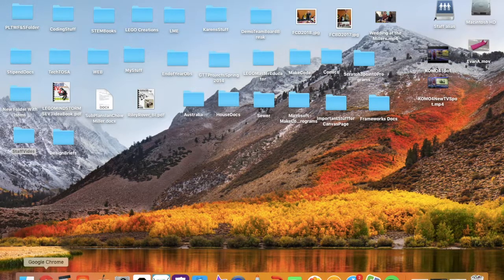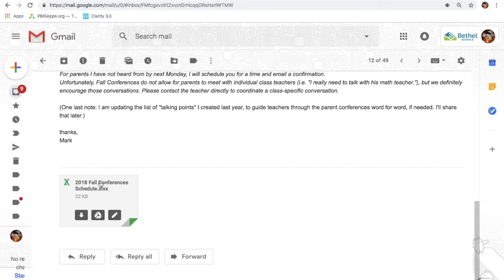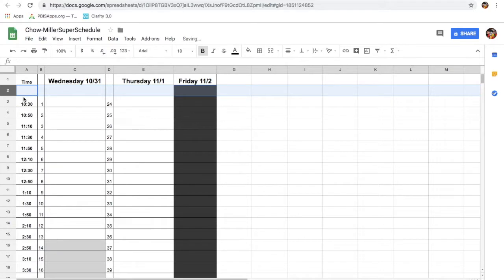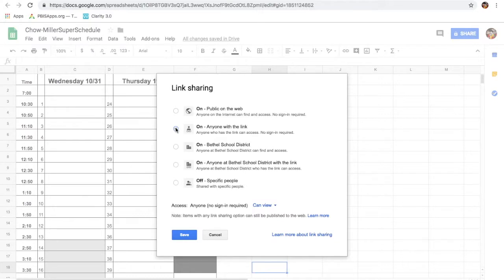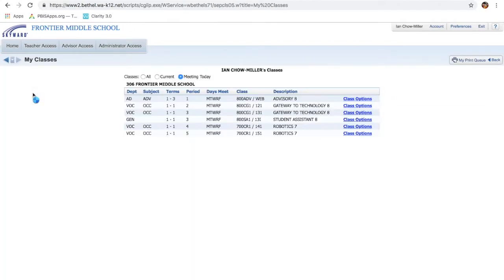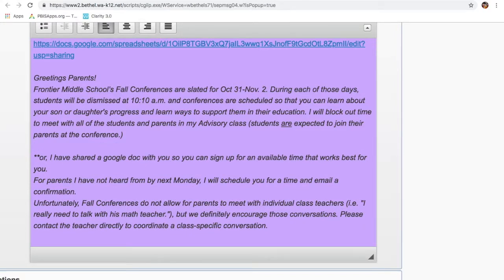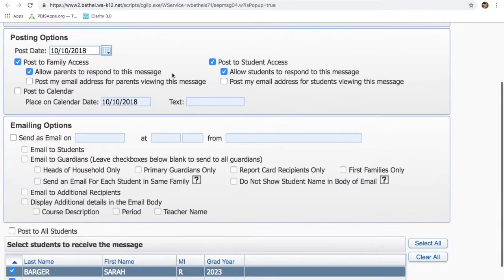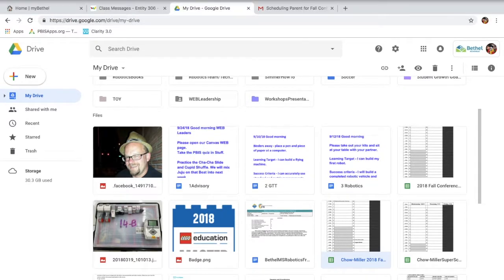GoogleSpreadsheetsYay!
This video will show you how to make a copy of a spreadsheet so it's yours and how to share that copy with your class (or their parents) so they can edit it.